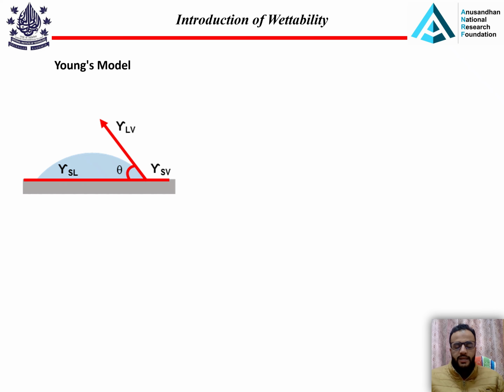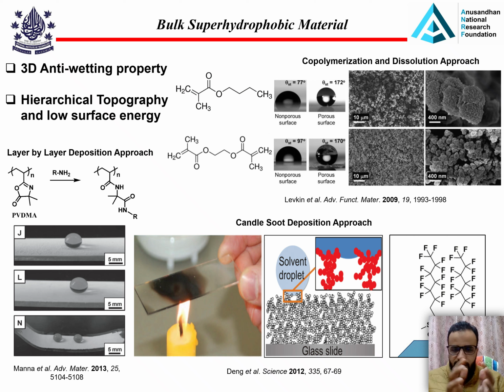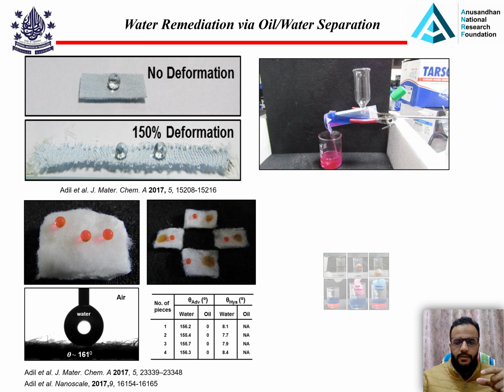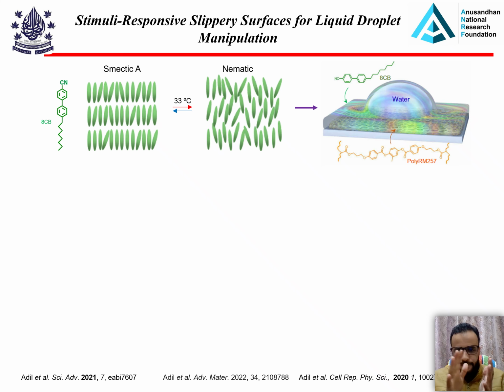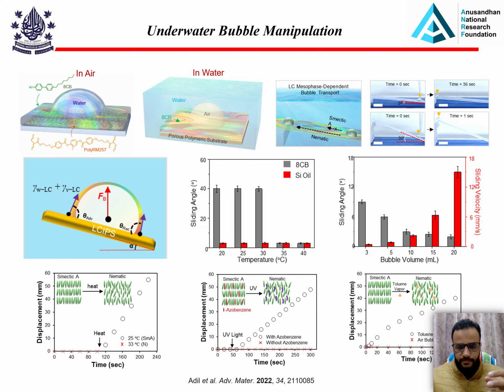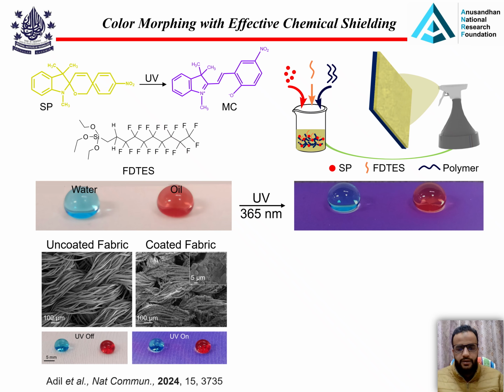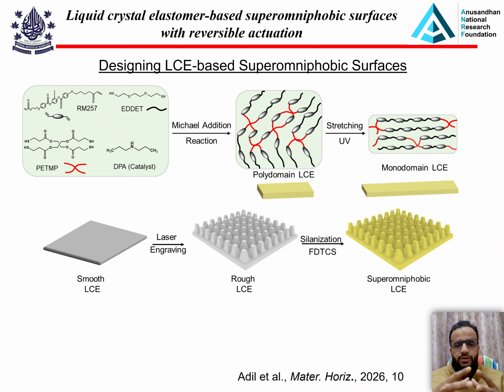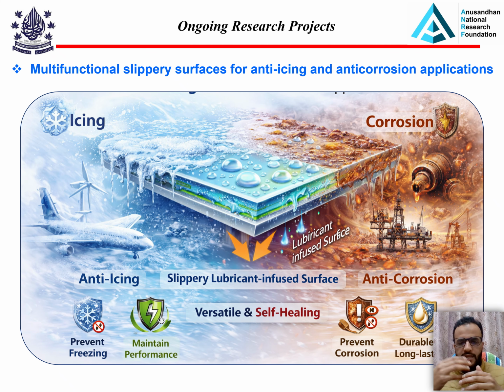ANRF+ NITSRI Seminar series | Episode 1: Functional and adaptive liquid repellent interfaces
Functional and adaptive liquid repellent interfaces for water remediation , biomedical and energy applications , by Dr Adil Majeed Rather, from the department of Chemistry